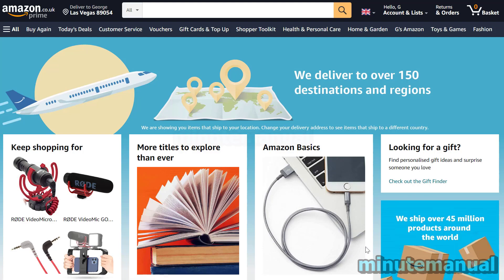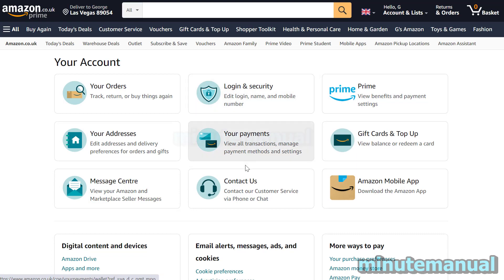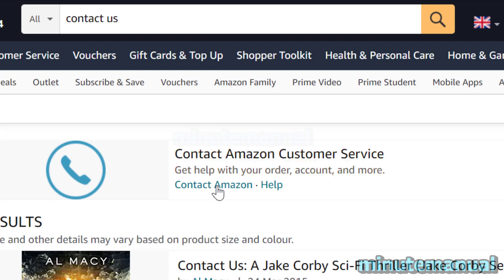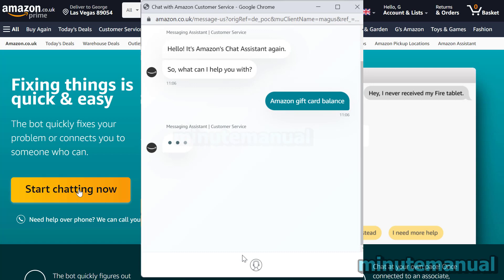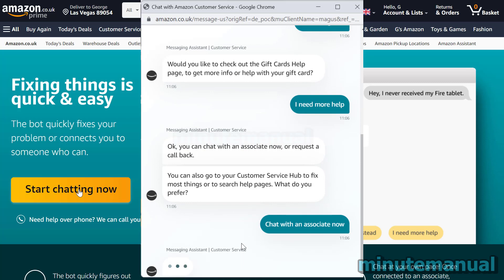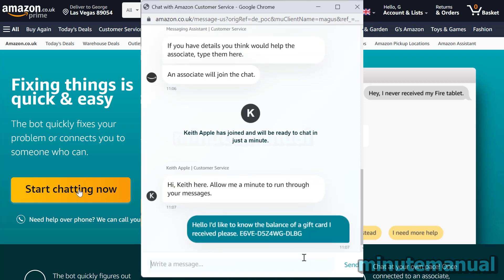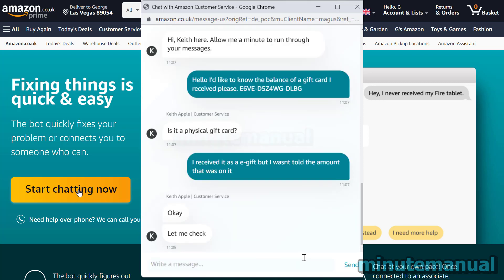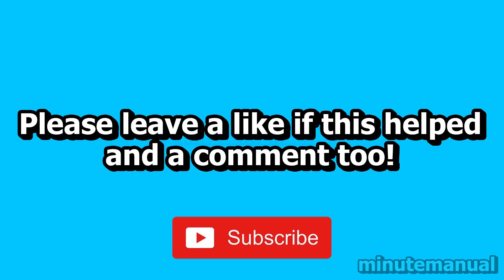How To Check The Balance Of An Amazon Gift Card WITHOUT Redeeming 2022.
How to check the balance of an amazon gift card without redeeming in 2022. :)

It's possible to see the balance of an amazon gift card without having to redeem the card. Simply follow the steps shown in the video!